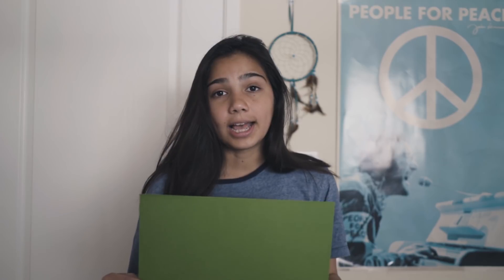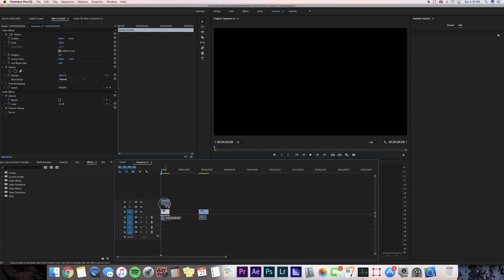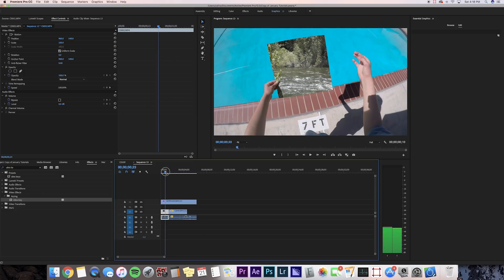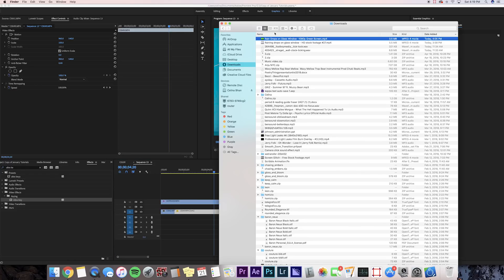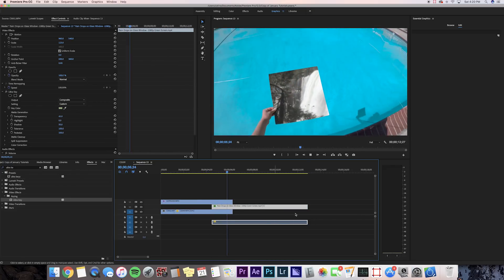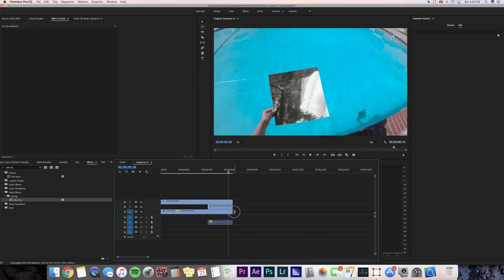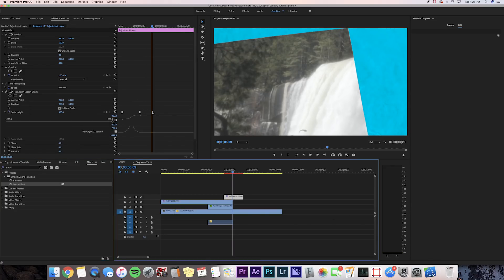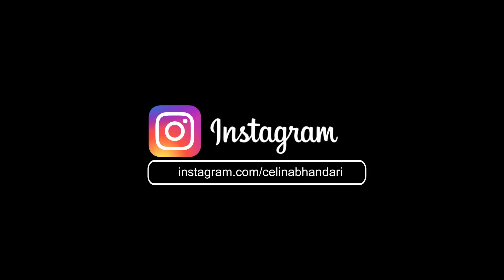WATER GREEN SCREEN TRANSITION (Nainoa Langer, Amir Kazeri - Premiere Pro)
Learn how to create this easy green screen transition in Premiere Pro!!

MY GEAR:
GoPro Accessories Bundle
DJI Mavic Pro

FAQs:

16!

April 2016!

QuickTime Player